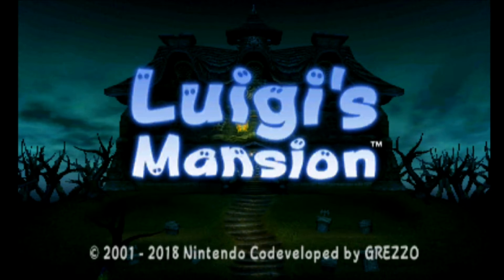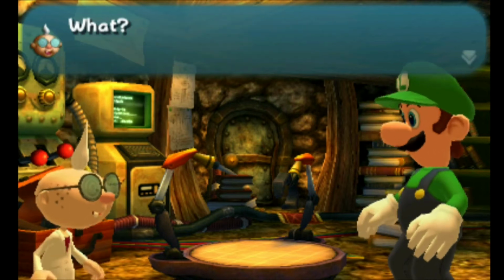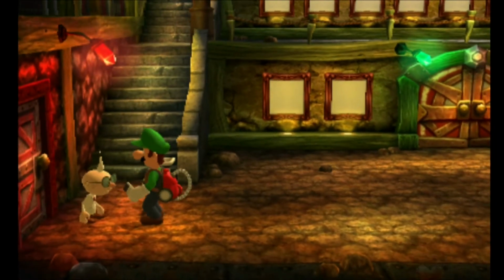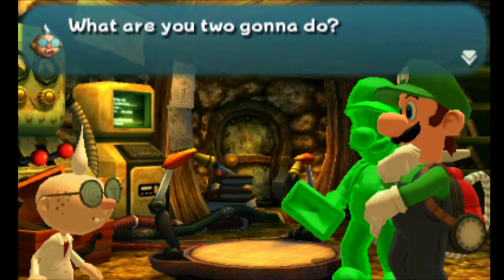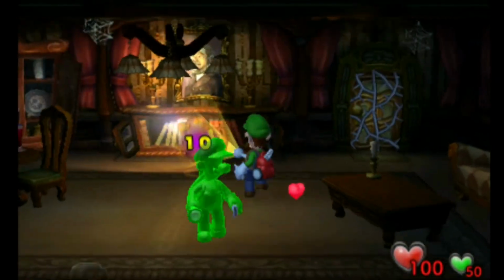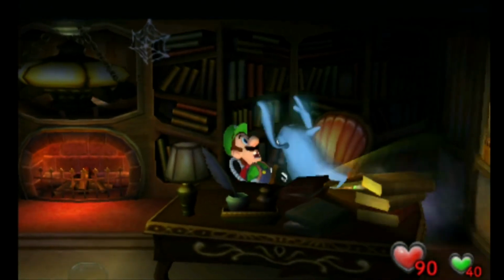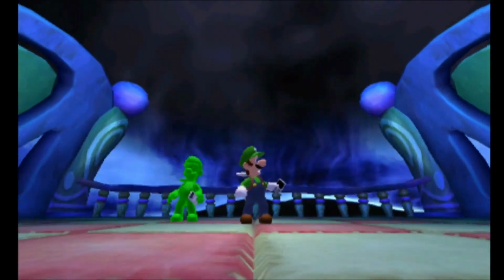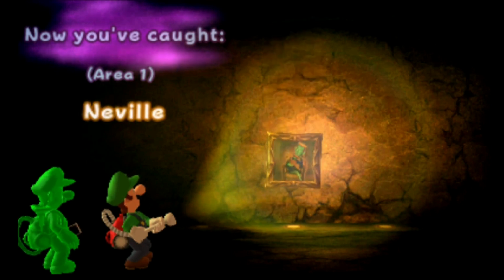Luigi's Mansion (3DS) Part 1 - Area 1 with Rainbow Dash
Hello and Welcome To 3DS Port of the GameCube Luigi’s Mansion. I'm recording one of my favorite video game series with my new 3DS Capture Card Thanks To EvoCapture!

Nintendo Switch Online:GreenFanYT,GreenFan
Nintendo Network:GreenFan
Xbox Live:TheGreenFanYT
Steam:GreenFanYT

SPOOKY-GOOD GHOST-HUNTING FUN
G-g-ghosts! Time to suck those suckers up because Luigi is back in the first portable version of this spooky classic. After winning a mansion in a contest he didn’t enter, he must beat its many bosses and puzzles. Follow a map on the touchscreen, shine a flashlight, blow fire, shoot water, stun ghosts, and trap them…before Mario is trapped forever! All this ghost-catching tomfoolery pays off! As you suck ‘em up with your Poltergust 3000, you could also rake in millions in hidden, in-game riches for our hard-luck hero. Make sure to search every area using the Game Boy Horror’s map on your touchscreen and activate its Boo Radar to track down every Boo in the mansion or spot ghosts’ weak points. After beating and capturing boss ghosts, you can select their portraits from the gallery to best your own score in tense rematches—a new feature in the Nintendo 3DS version!

GAME INFO
Name:Luigi's Mansion
Developer:Nintendo EAD, Grezzo
Publisher:Nintendo
Platforms:GameCube & Nintendo 3DS
Release Date:November 18, 2001 & October 12, 2018